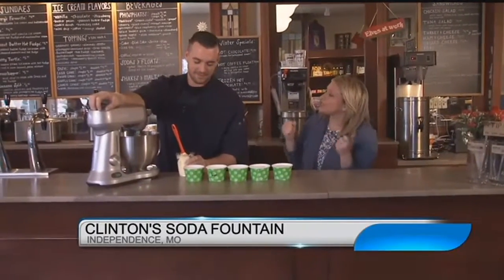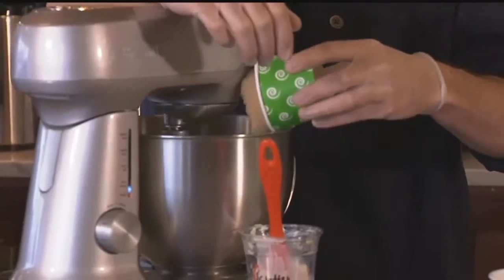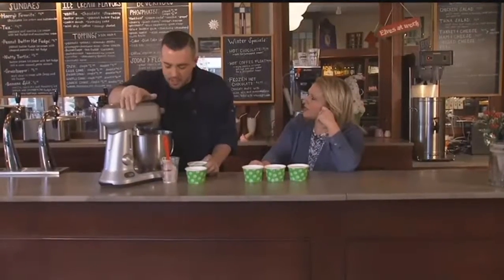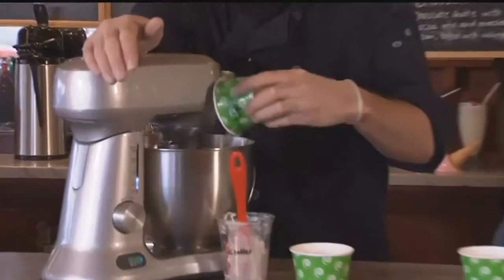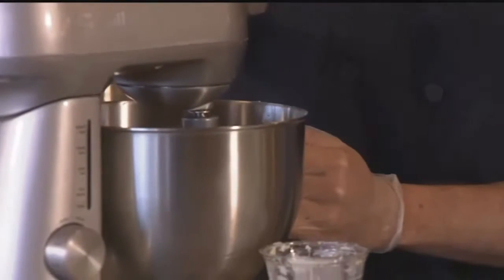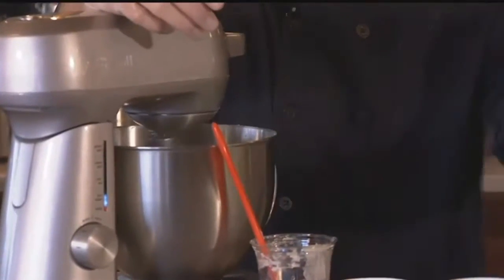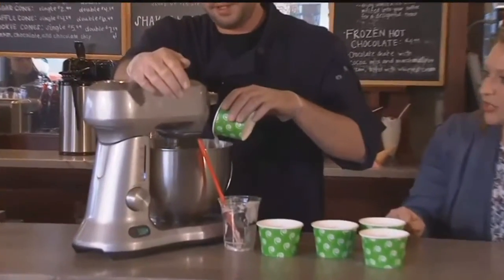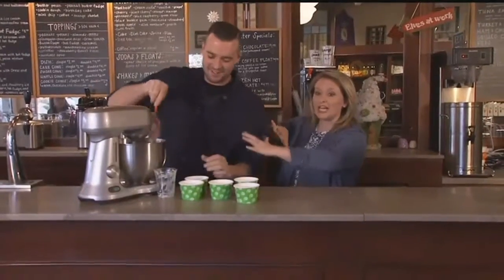Good to dough (Part 1)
Christine takes a trip to Clinton&rsquo;s Soda Fountain in Independence to learn more about the cookie dough they serve that is safe to eat.&nbsp;